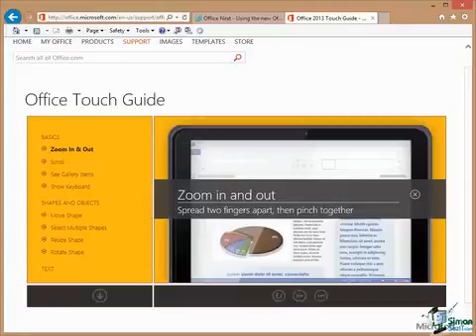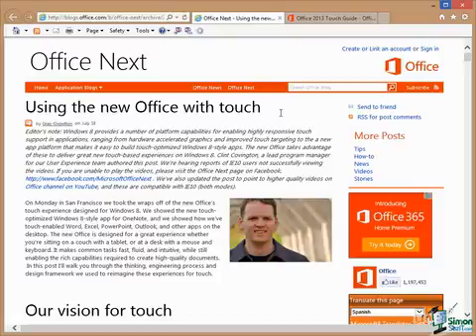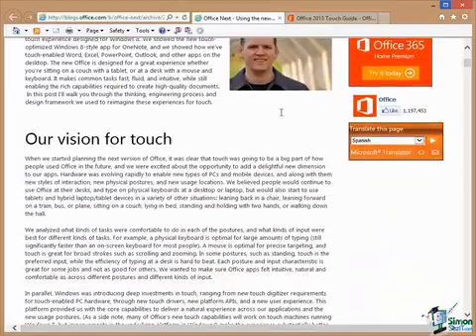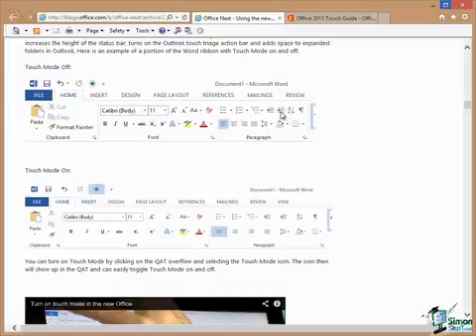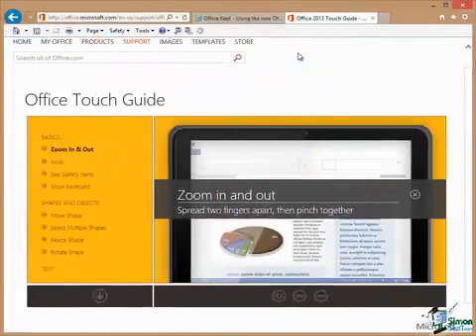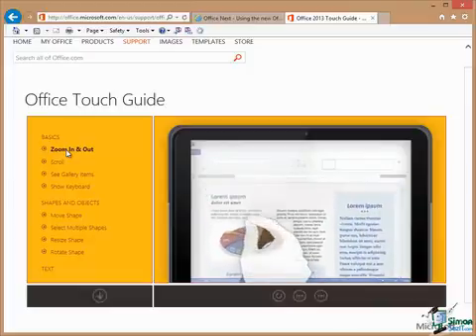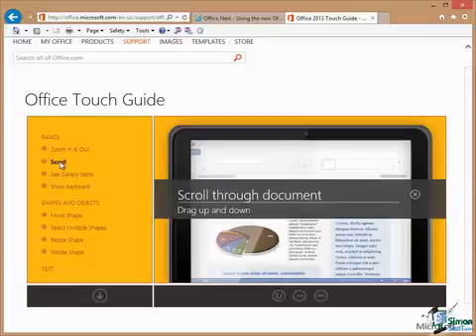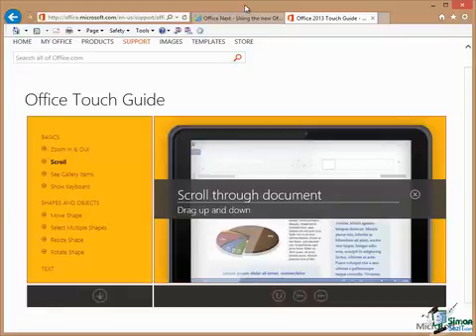Microsoft Project 2016 - part 15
Microsoft Project is a work administrative software program provided within the Microsoft Office suite. The software enables users to deal with all components of looking after an undertaking, including scheduling, managing assets, and budget. Because of this, the application is used intensely in the engineering and construction sectors. Among the most valuable but typically neglected aspects of the project management task is allocating resources or assets appropriately. As soon as a work plan is established, it will routinely have to be adjusted to prevent over-allocating a specific asset (for example, a subcontractor), which can lead to a schedule to be hindered. Having the capacity to allocate it in the software will help make sure you keep in control of the project from beginning to end.

Take into consideration availability of resources every time you estimate the work duration. This stage is critical but commonly neglected. A resource has to be taken into account during the design of the schedule, not just later.

Focus your attention to concurrent jobs (the ones that take place simultaneously) which make use of the same materials and tools. For example, you might instantly think that both the inner and external walls of a house could be constructed at the same time. Should you just have 1 carpenter on the task though, this will not be possible.

Start off your job duration assessments by estimating the amount of work-hours required to accomplish the task. By considering the work-hours instead of total workdays, you are taking into account the number of resources that would be necessary.

Establish and Manage All of It

The most convenient way to maintain your assets structured is by means of the resource sheet. To gain access to this sheet, select the "View" menu and click on "Resource Sheet." Be sure that all of the current resources have distinct labels, and you at the least indicate the type.

microsoft project 2010, microsoft project download free 2007, microsoft project download, microsoft project tutorial, microsoft project for mac, microsoft project trial, project management, software microsoft visio, microsoft project 2016